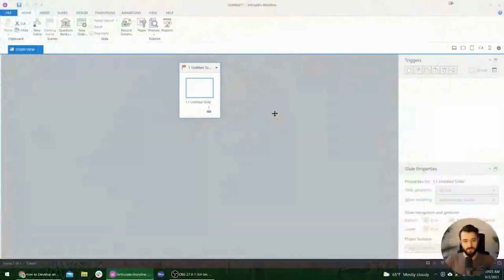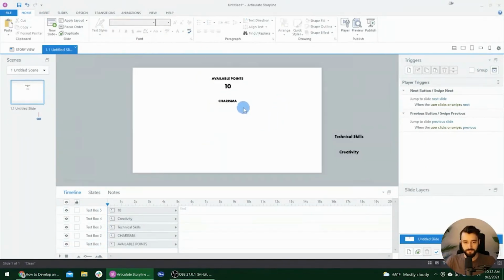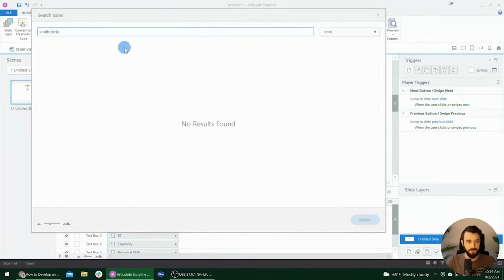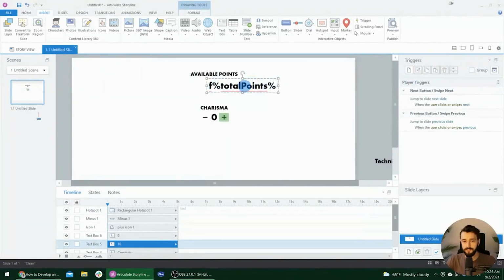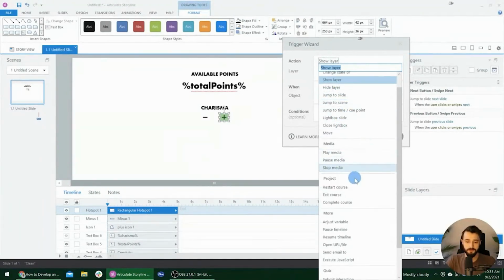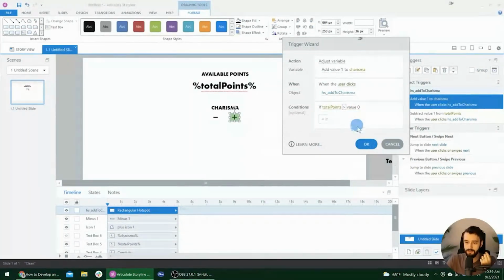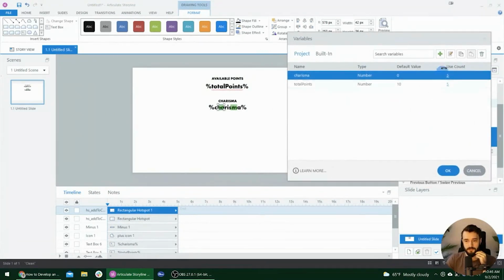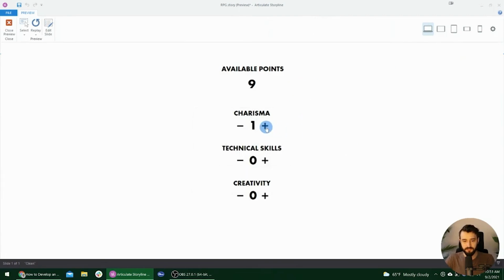How to Develop an RPG in Articulate Storyline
In this live workshop, we develop a "character creator" (inspired by role-playing games) with Articulate Storlyine 360.

This project brings us into variables, conditions, visual design, triggers, troubleshooting, and more!

If you would like to attend these sessions live, then you should join the community

If you have any questions, please leave a comment letting me know :)